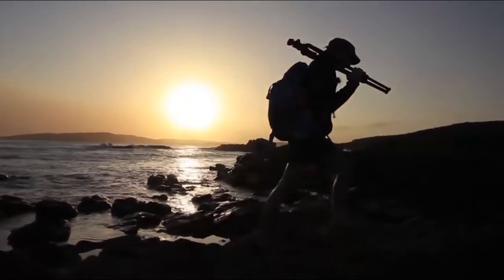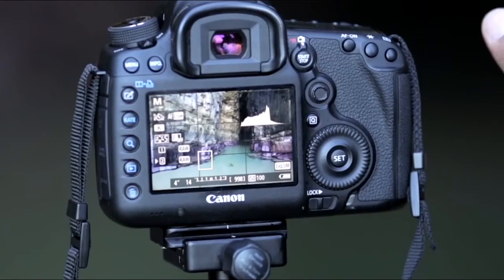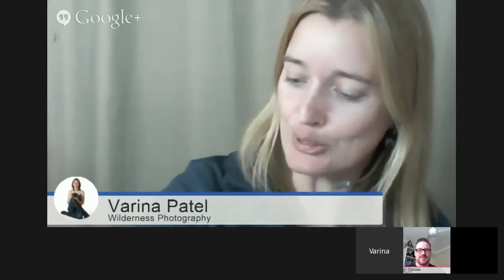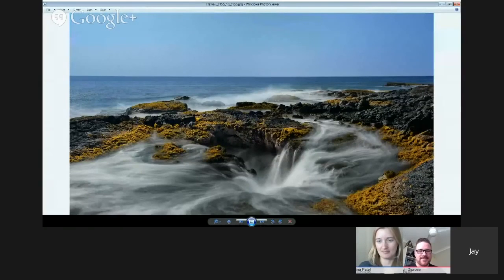Varina and Jay Patel Interview - Fiji Photography Workshop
Today, I got the chance to catch up with Varina and Jay Patel to hear about what they'll be teaching at the Fiji Photography Workshop.